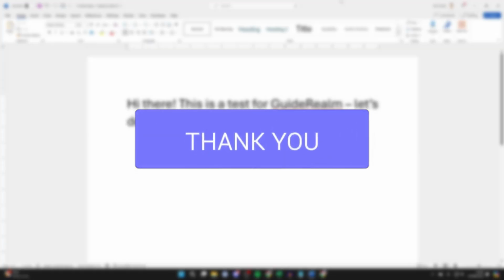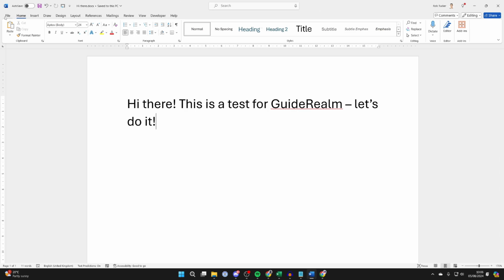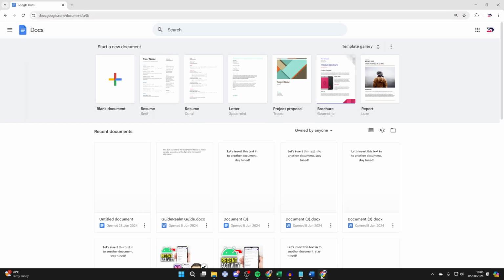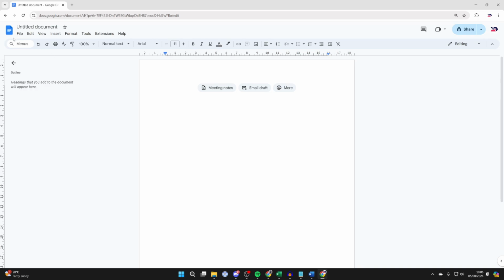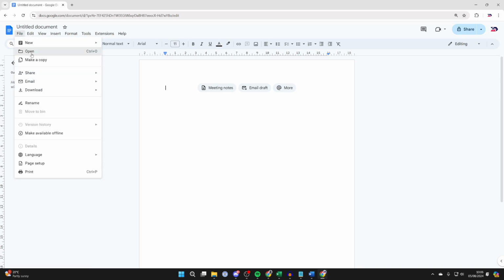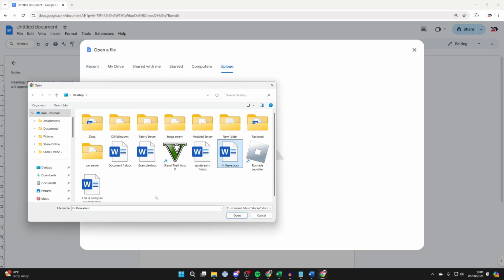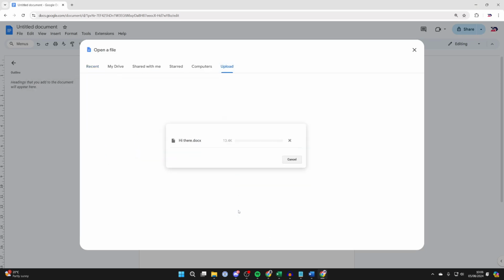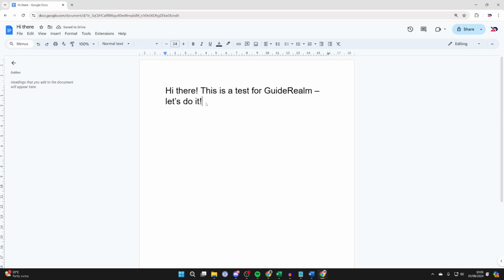How To Convert Word Documents To Google Docs - Full Guide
Learn how to convert word documents to google docs in this video.

GuideRealm